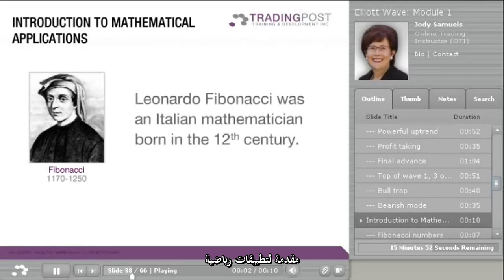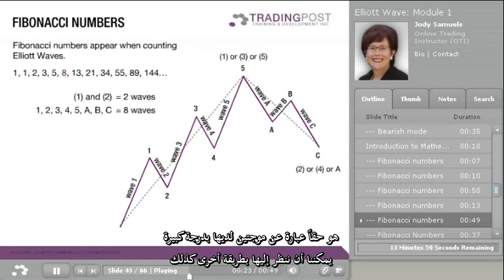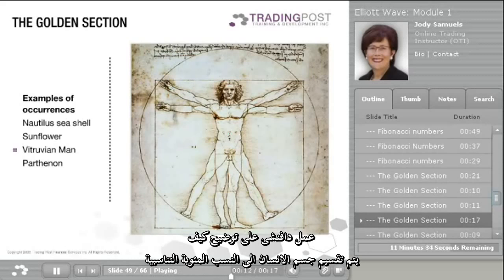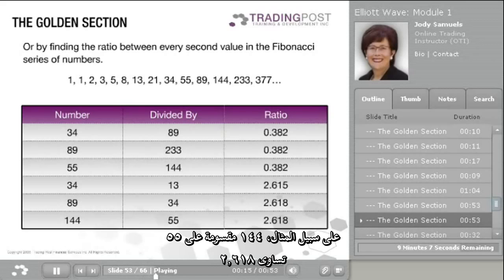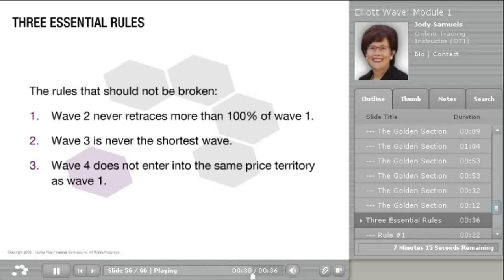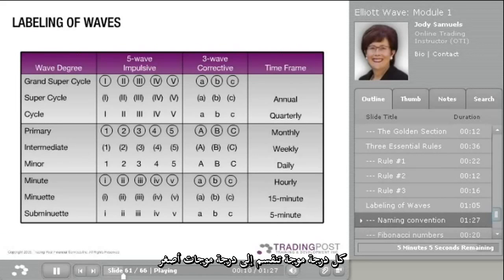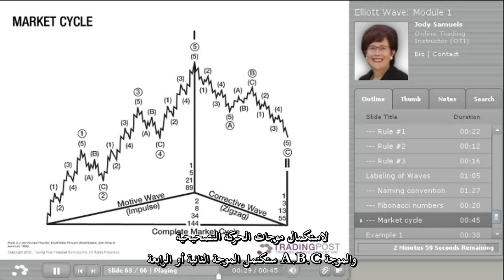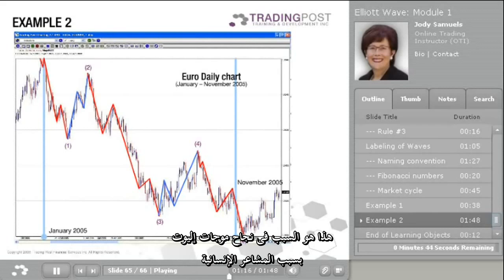دورة تعلم موجات إليوت فى الفوركس (الفصل الأول) الجزء الثانى